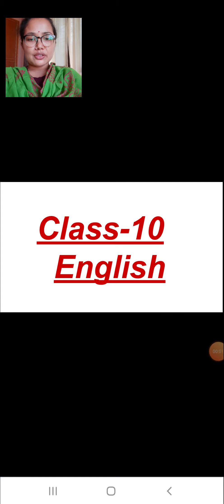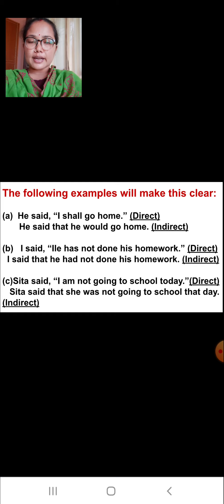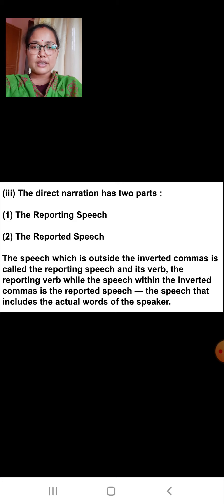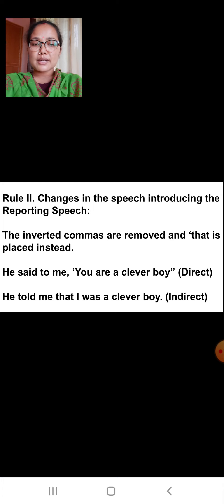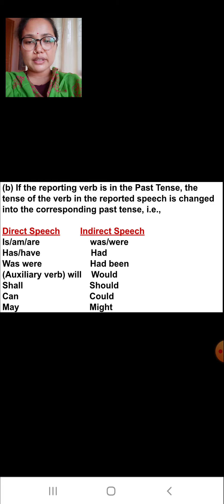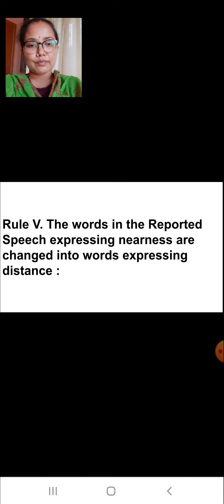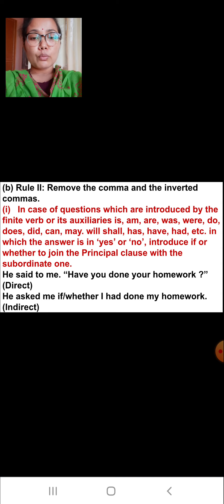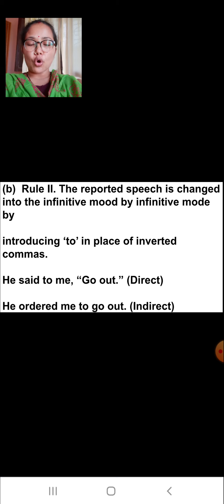Class10_English_Grammar_ReportedSpeech_150920